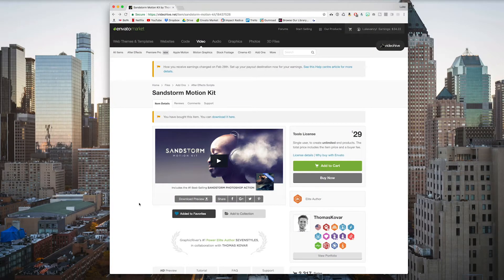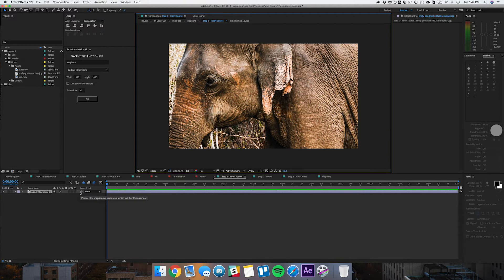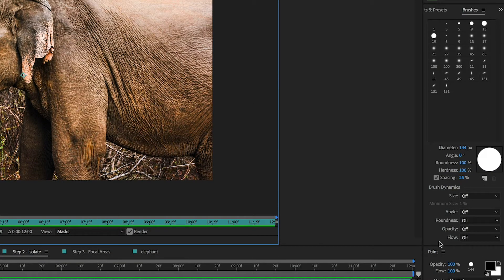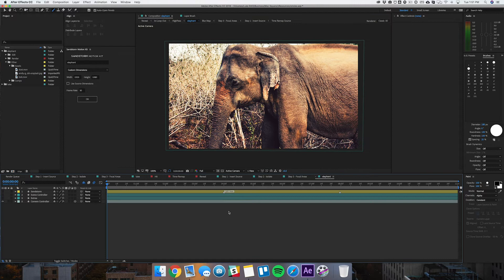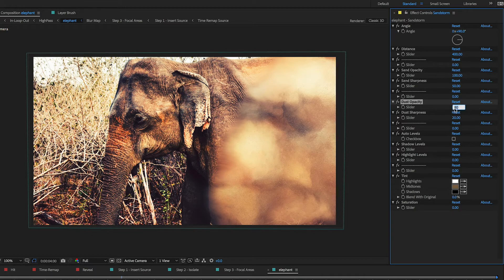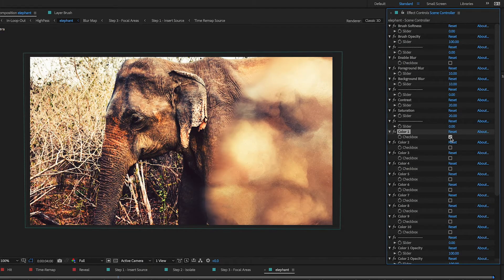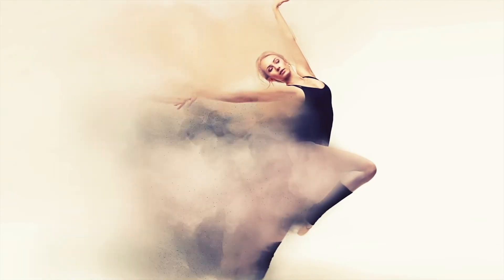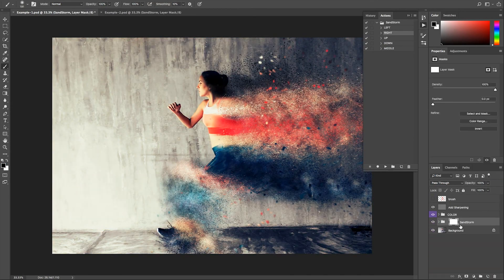How to Make a Particle Explosion Effect in After Effects 2018!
Learn how to transform your still images into moving sandstorms with this template. The Sandstorm Motion Kit applies dust and sand particles to your image and even provides 4 different motion templates. You also receive a free Photoshop action which will apply the same effect to your stills if you do not own AE or prefer to not use motion.

Favorite Online products!

MY GEAR